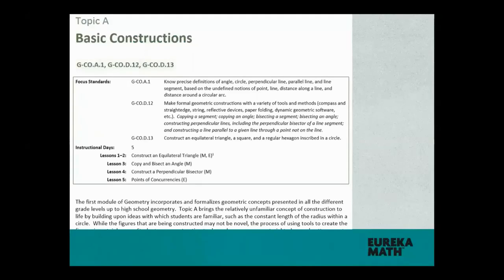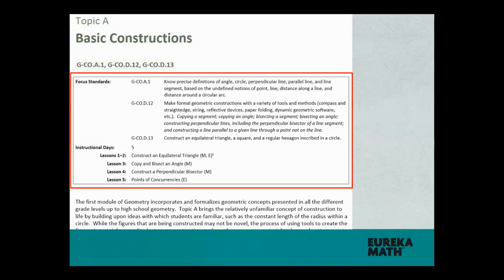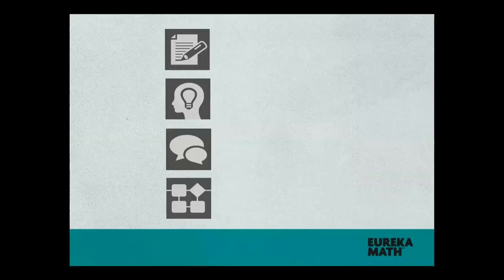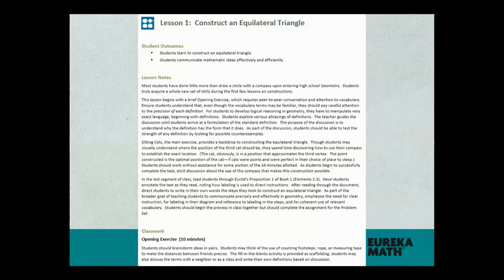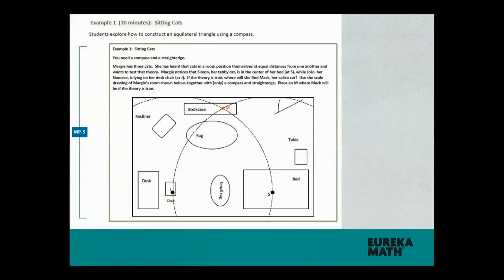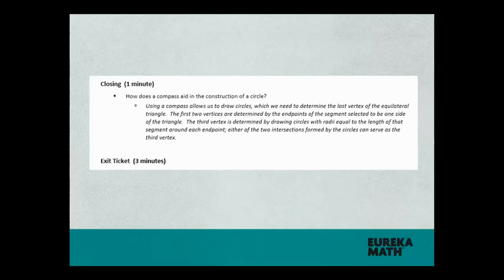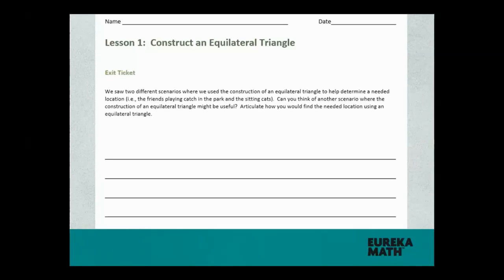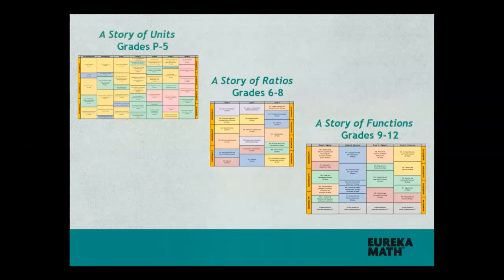Secondary Eureka Math